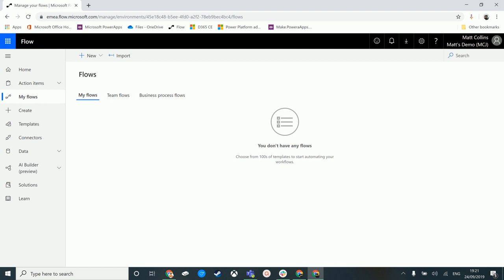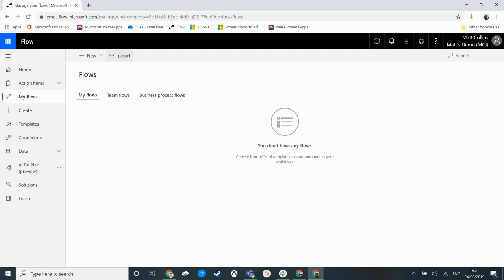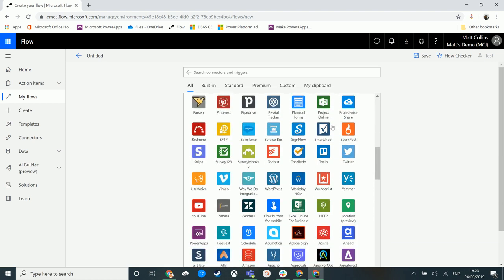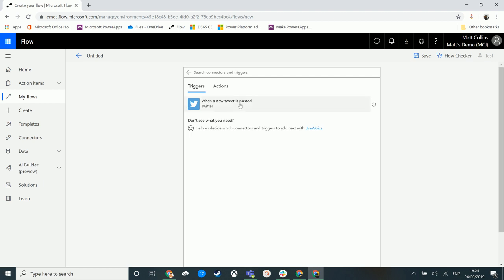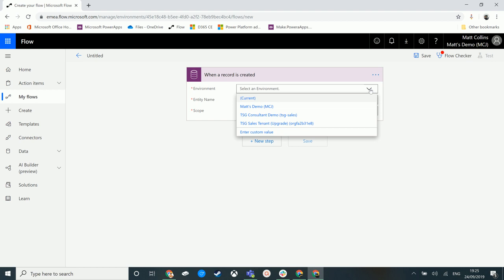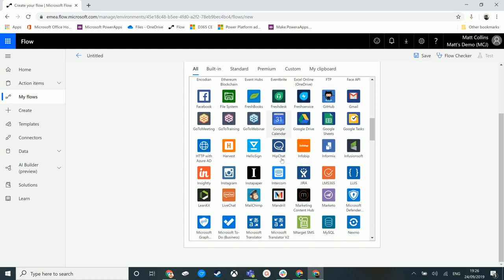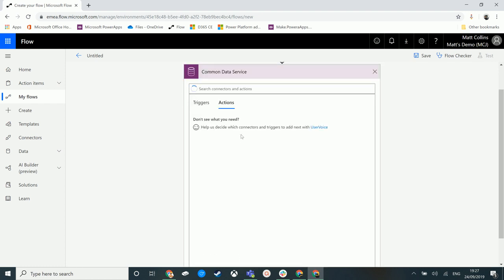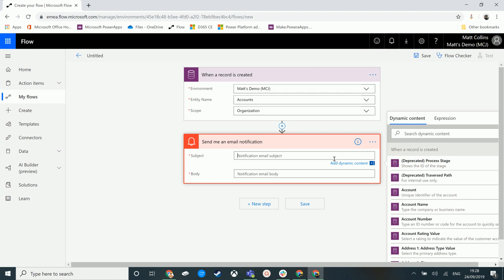Microsoft Flow Triggers and Actions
In this video, I go through Triggers and Actions in Microsoft Flow. Microsoft Flow is a powerful automation and integration tool with over 280+ data connectors.